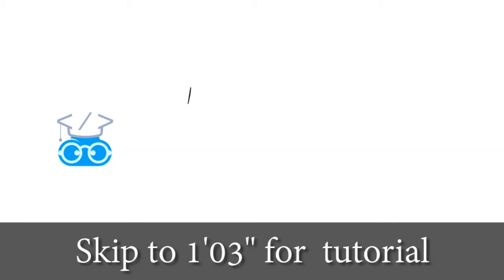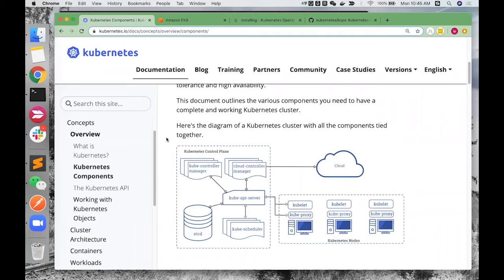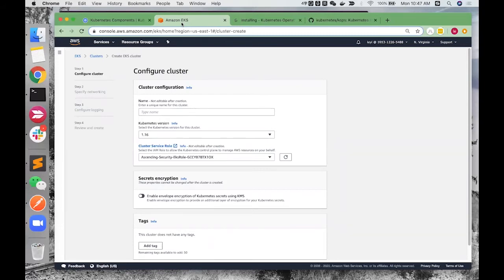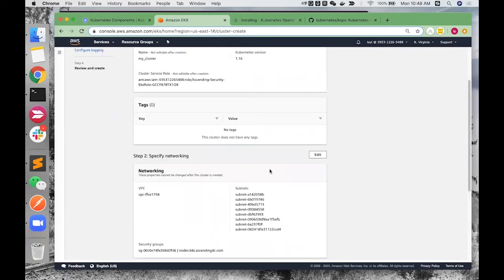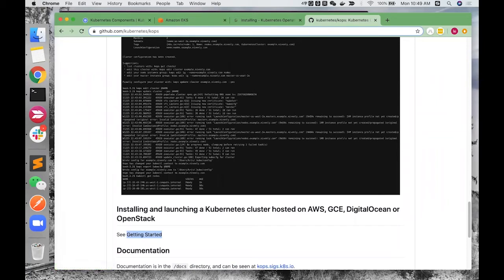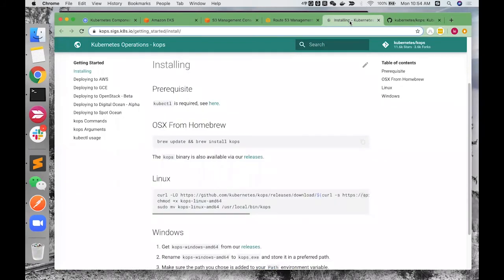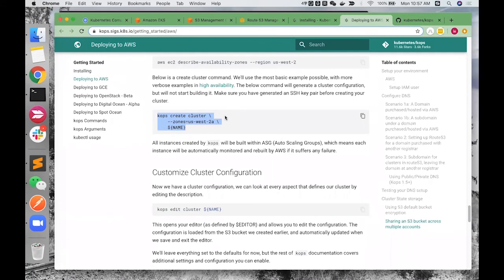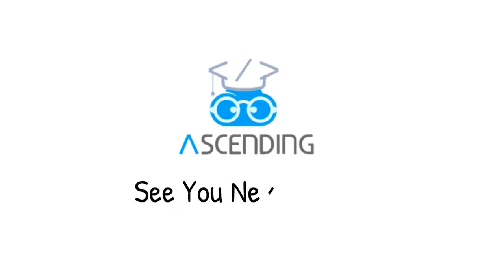Comparing KOPS vs EKS (Kubernetes cluster) on AWS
In this video, Ryo and Yi are going to talk about Kubernetes. Kubernetes is an open-source system for automating deployment, scaling, and management of containerized applications. When you deploy Kubernetes, you get a cluster. The cluster consists of two parts, Control Plane and Worker Machines. In AWS, EC2 instances can be used as worker nodes. However, we have two different methods to build and deploy Control Plane, AWS EKS, and a Kubernetes Operations (kops for short).

ASCENDING is an AWS Certified Consulting Partner. We provide Cloud Strategic Consulting service, Cloud Migration, Cloud Operation, and web/application development services to our organization clients.